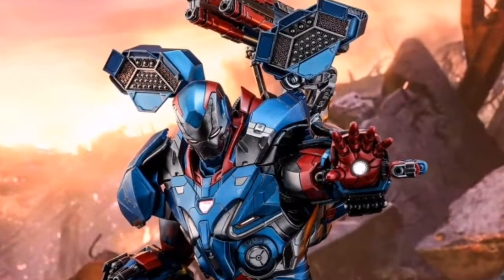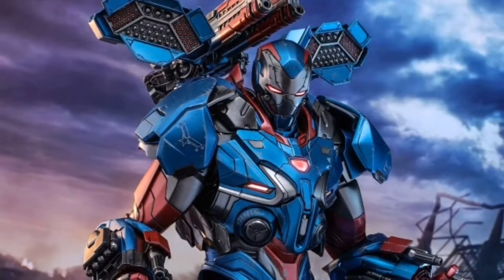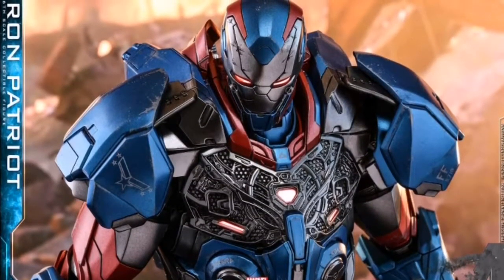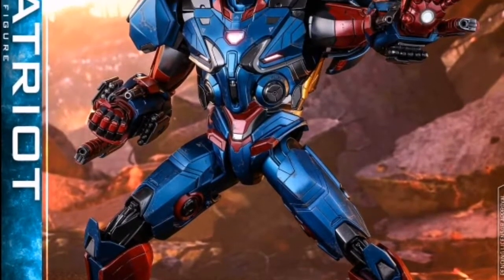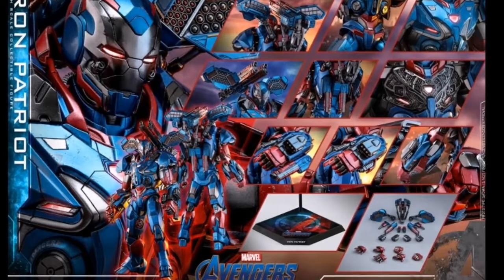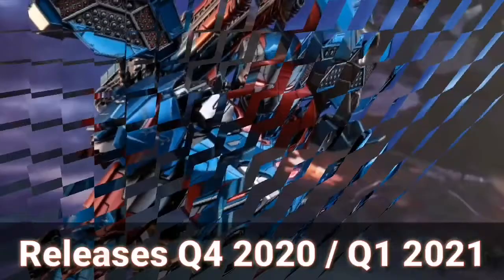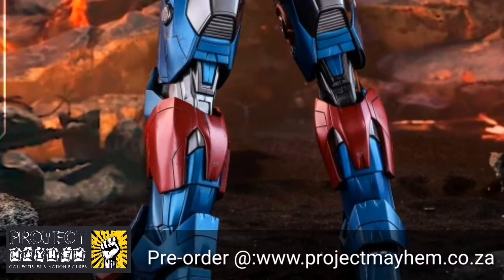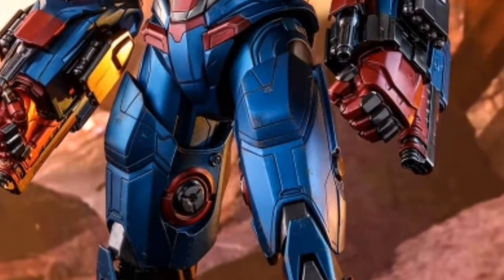Iron Patriot Hot Toys Preview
Here is a quick preview of the Hot Toys Iron Patriot figure.